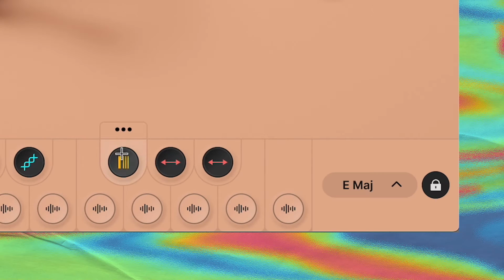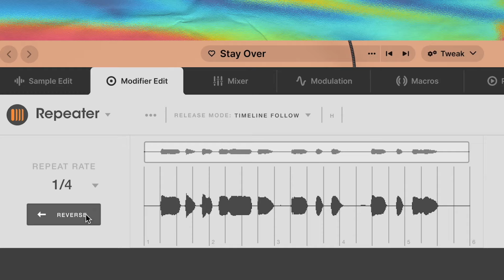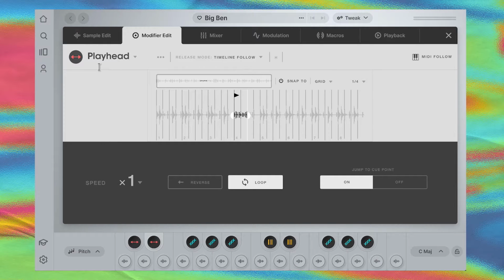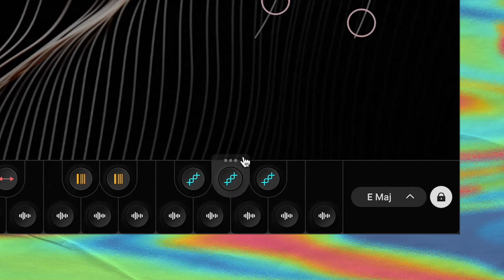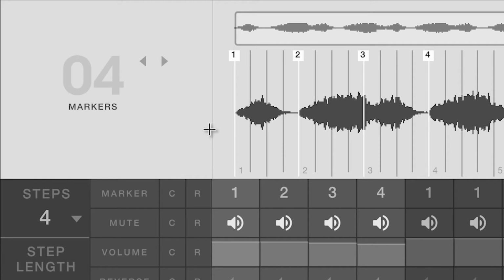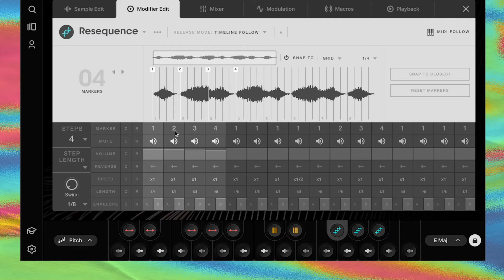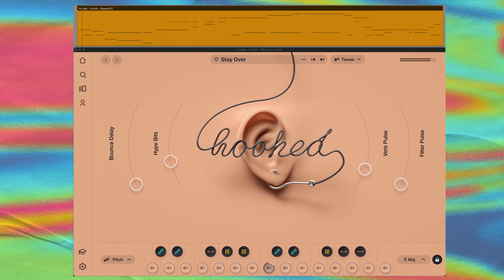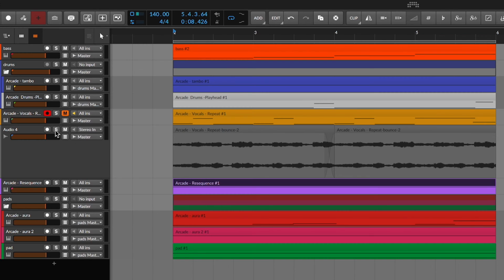How to Chop, Flip, and Reverse Samples Using Arcade’s Modifiers | Music Production Tips with Onesto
Arcade's Modifiers are tools to help you reimagine samples with the press of a key—combining multiple production processes into simple, playable effects. In this video, Onesto demonstrates how each of the three Modifiers works—Playhead changes the start point, Repeater repeats and reverses, and Resequence slices and reorders—and then breaks down his process for recording and resampling his performance.

00:00 Intro
00:17 Repeater Modifier
01:02 Playhead Modifier
01:34 Resequence Modifier
02:37 Recording & Resampling with Modifiers
03:19 Close

There are a million ways to be creative with Arcade—a plugin that features loops, Samplers, Instruments and effects—with unique ways to make them your own. From flipping a beat to resampling a track, Arcade has everything you need to bring your sounds to the next level.